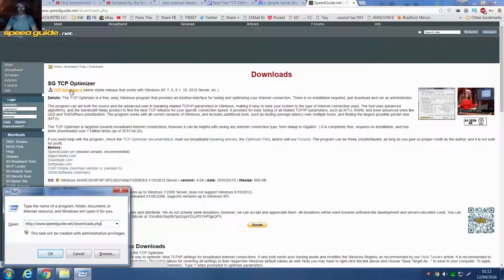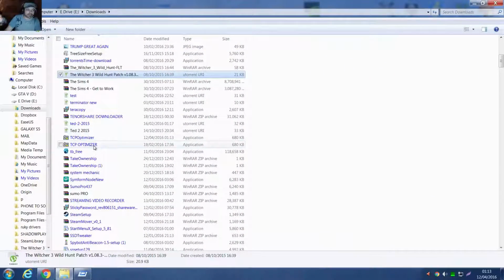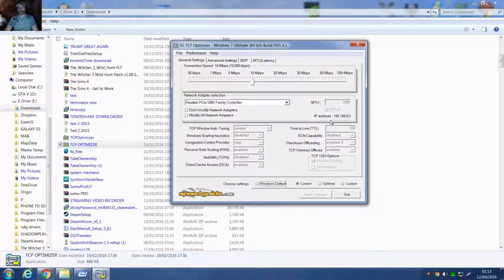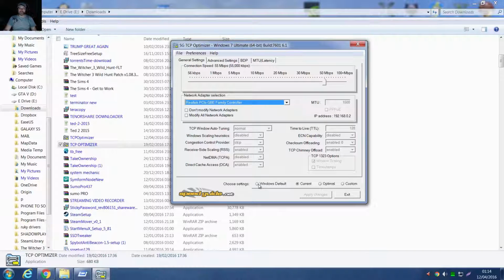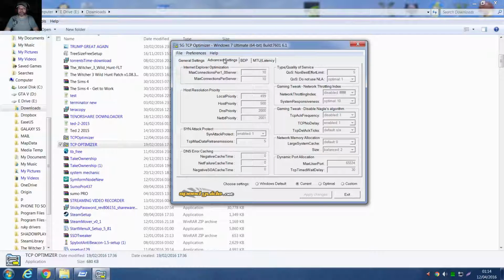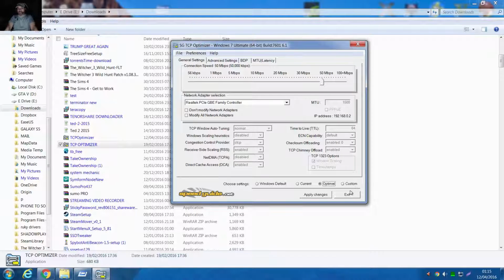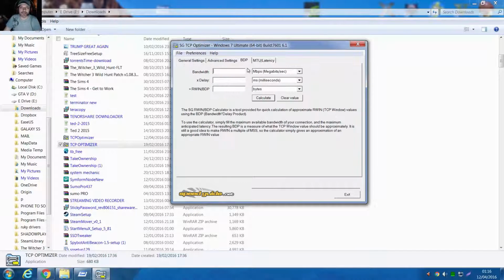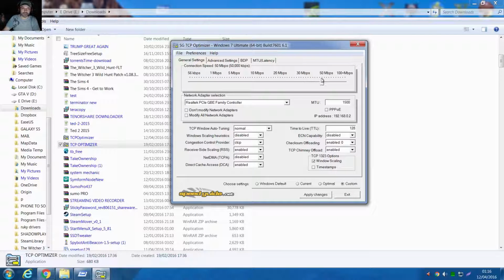How to get SUPER FAST SPEED INTERNET in under 30 seconds !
TWEAK
FAST INTERNET